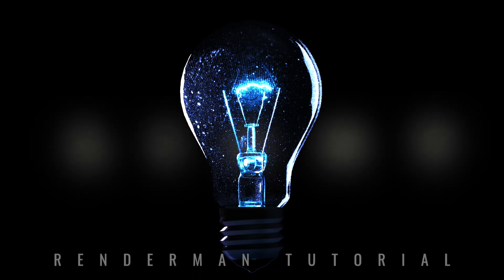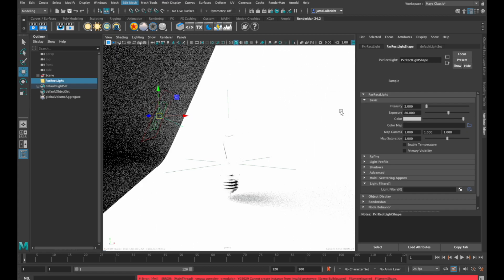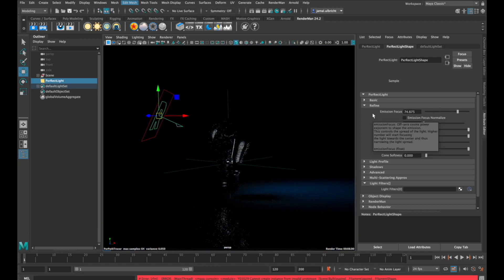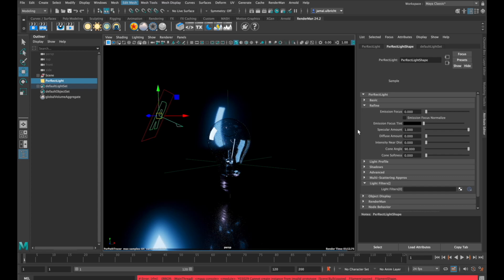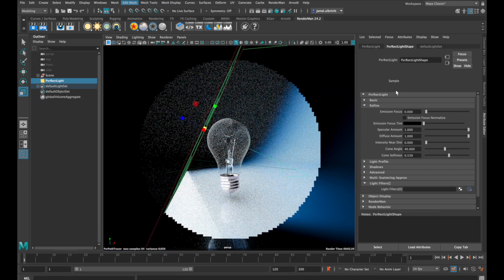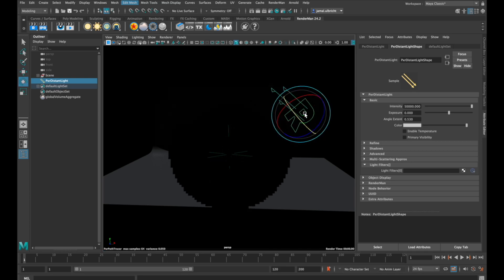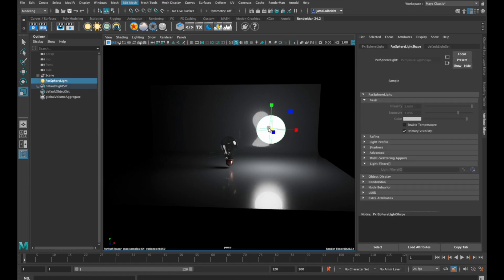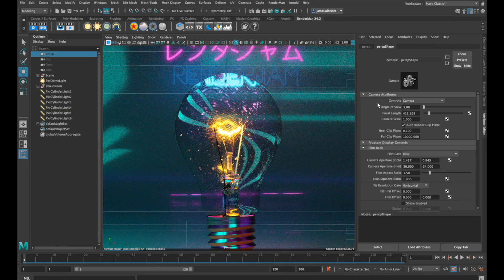Renderman - Light Tutorial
These are the most important things you need to know about light in Renderman.